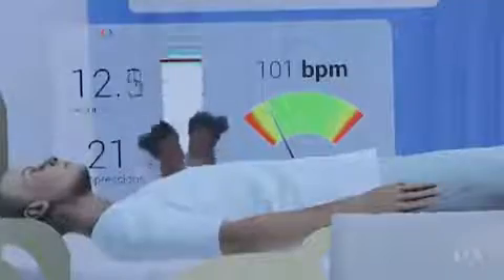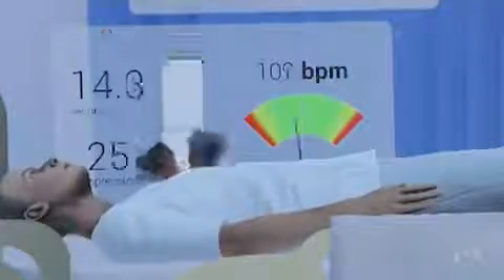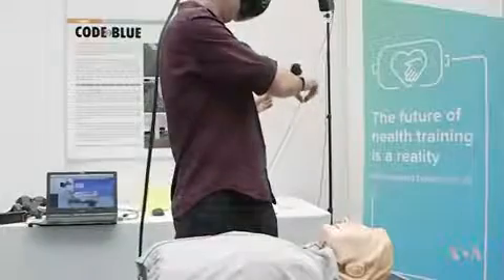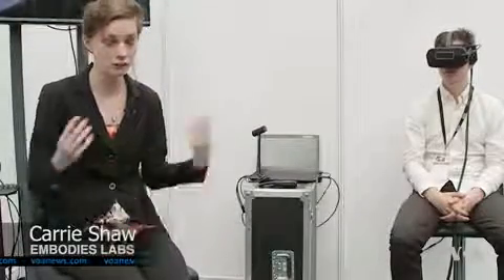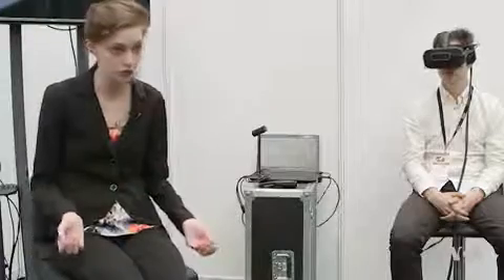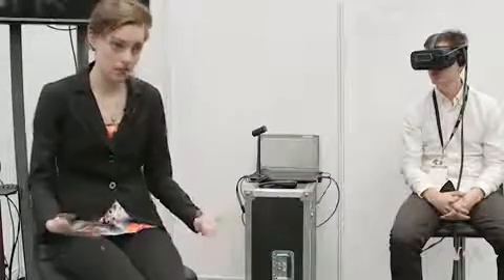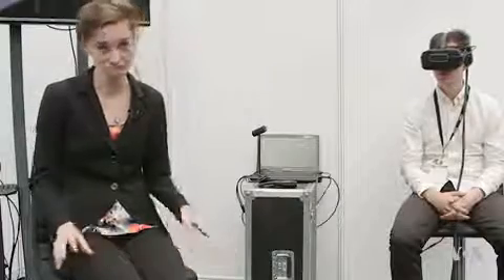A Glimpse Inside the VR Hospital of the Future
The future is full of virtual reality games, and applications. But one place where its utility is clearly going to have a positive impact is in the world of medicine. In London, the Virtual Reality Show is displaying some of the technologies that will change the way medicine, surgery, and even psychotherapy are practiced in the future. VOA's Kevin Enochs reports

Courtesy: (Voice of America) VOA